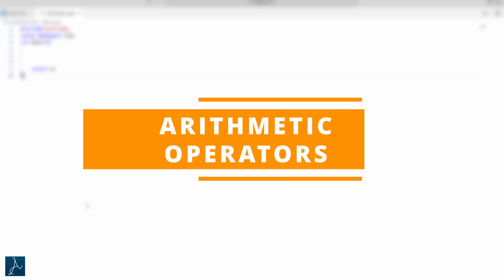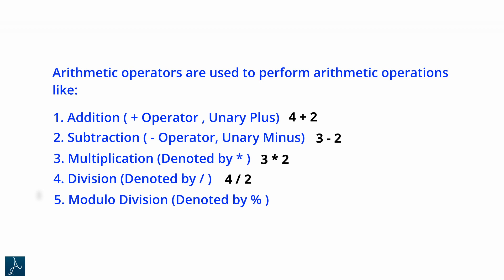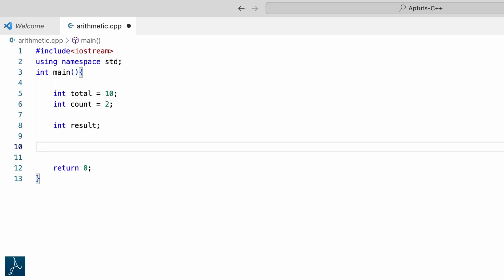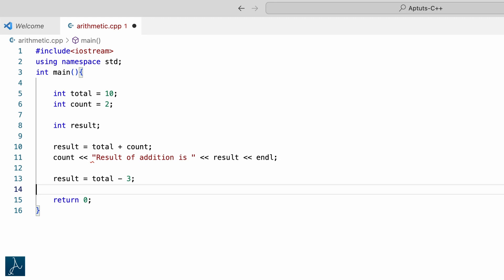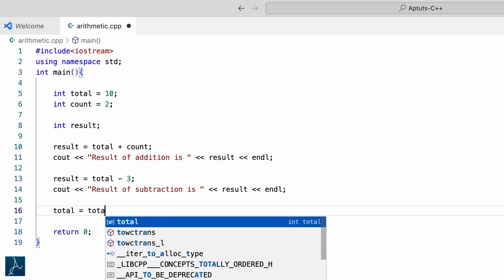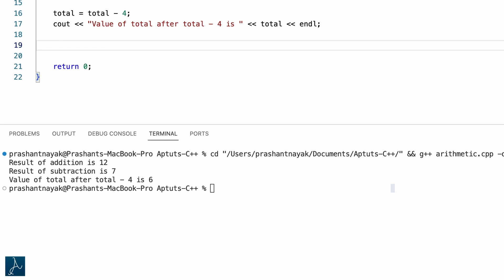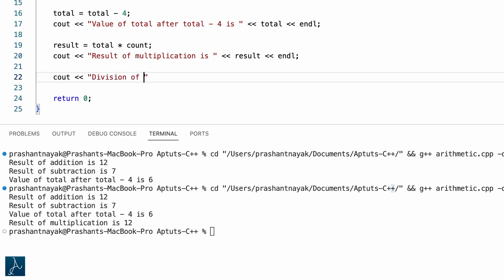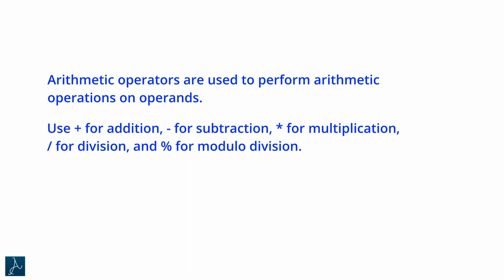Arithmetic Operators in C++ : Explained (With Hands-On)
In this video, we'll explore the fundamental arithmetic operators in C++ and how to use them to perform basic mathematical operations.

Arithmetic operators in C++ are used to perform arithmetic operations on variables and constants. C++ allows the following arithmetic operators:
✅ Addition operator (denoted by +)
✅ Subtraction operator (denoted by -)
✅ Multiplication operator (denoted. by *)
✅ Division operator (denoted by /)
✅ Modulo division operator (denoted by %)

⚡️ Addition arithmetic operator is used to perform addition of two operands. E.g., count + 10.
⚡️ Subtraction operator is used to perform subtraction operation. E.g., count -100.
⚡️ Multiplication operator is used to perform multiplication operations. E.g., 10 * 20.
⚡️ Division operator is used to perform division operation. E.g., count/3.
⚡️ Modulo division operator finds the remainder of the division operation. E.g., 5%2

In this video, you'll learn about:
🔥 Addition (+) and Subtraction (-) operators
🔥 Multiplication (*) and Division (/) operators
🔥 The Modulus (%) operator for finding remainders

I will provide clear and concise examples to help you understand how to apply these operators in your C++ programs. By the end of this tutorial, you'll have a solid understanding of arithmetic operators, which are essential for any C++ programming developer.

00:07 Introduction
01:20 Arithmetic operators hands-on
01:53 Addition operator
02:45 Subtraction operator
05:05 Multiplication operator
05:55 Division operator
06:26 Modulo division operator
07:05 Summary of arithmetic operators in C++